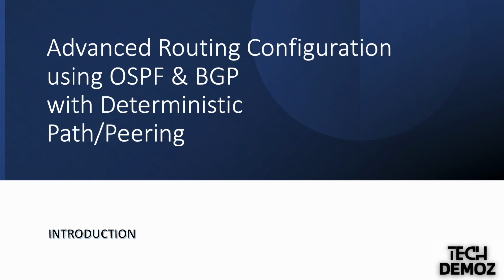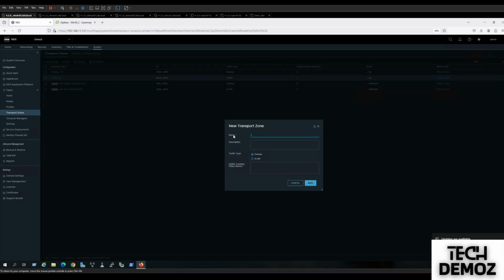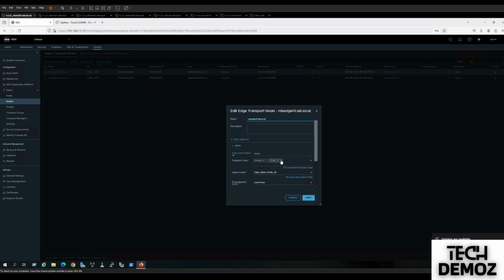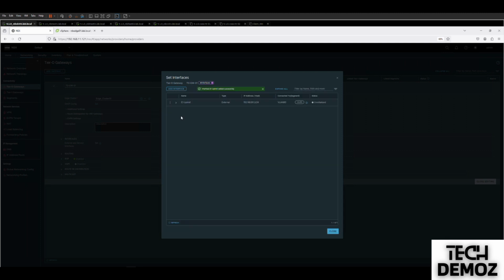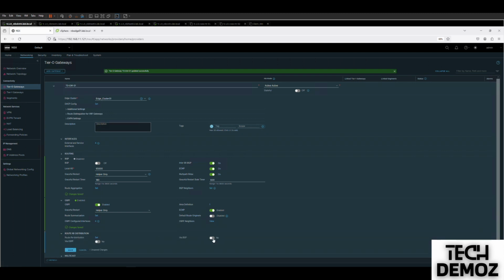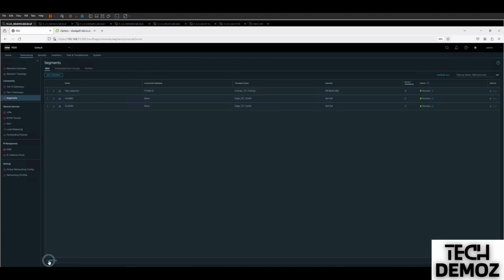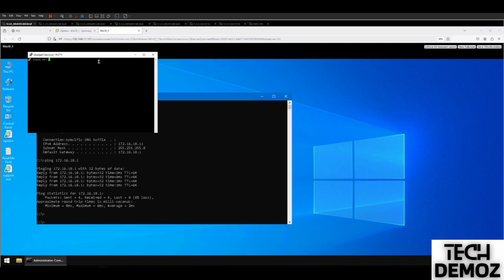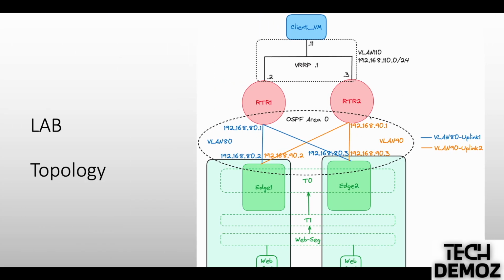NSX Advanced Routing Configuration using OSPF with Deterministic Peering or Named Teaming Policy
Advanced Routing Configuration using OSPF & BGP with DeterministicPath/Peering

What are the NSX-T Available Versions?
What are the prerequisites to Learn NSX-T?
What is the Server & Network Virtualization Operation Model?
What are the Benefits of Network Virtualization?
What is VMware NSX?
What is VMware NSX Portfolio?
VMware Networking and Security Vision